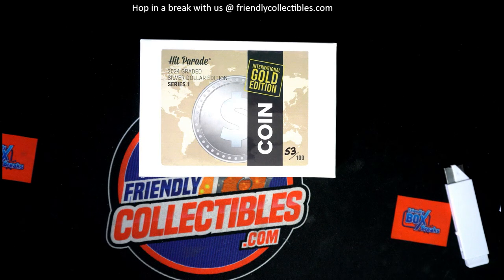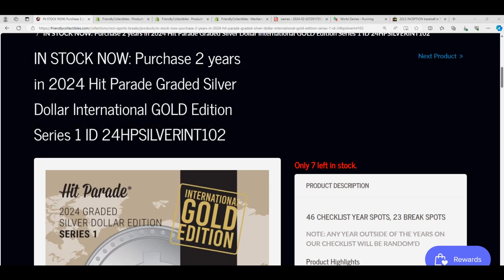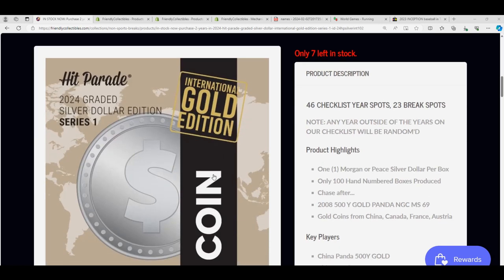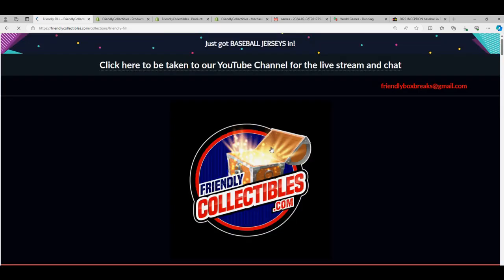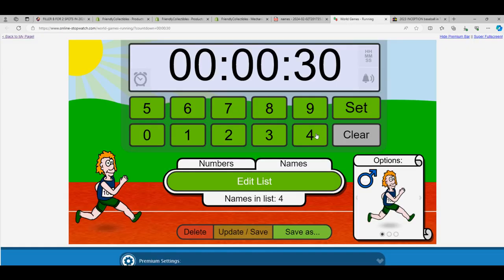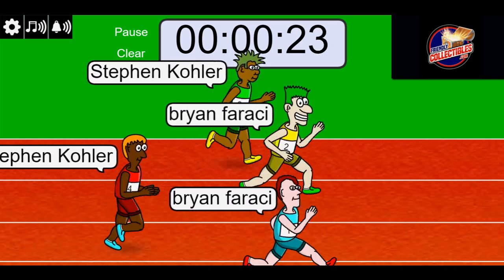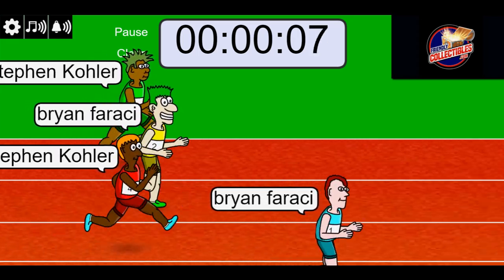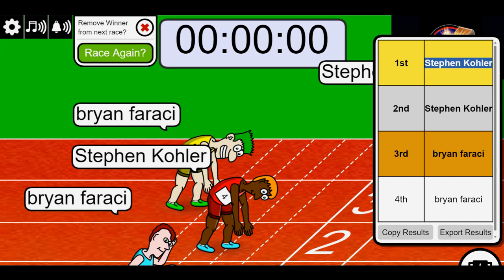2024 Hit Parade Graded Silver Dollar International GOLD FILLER RACE ID 24HPSILVERINT102